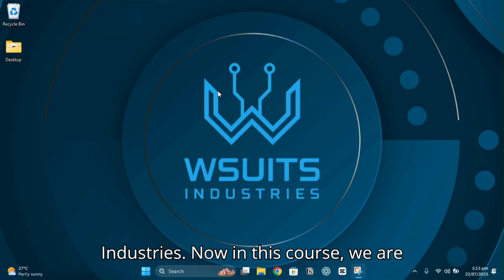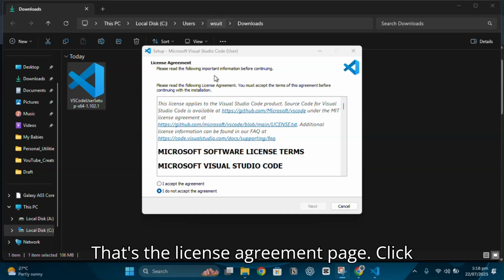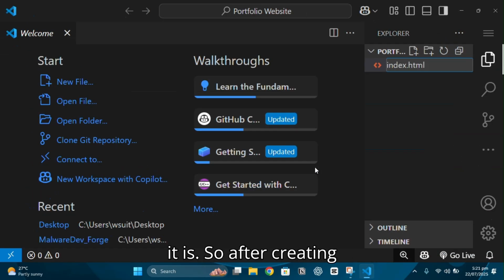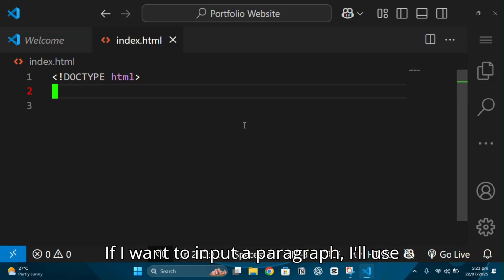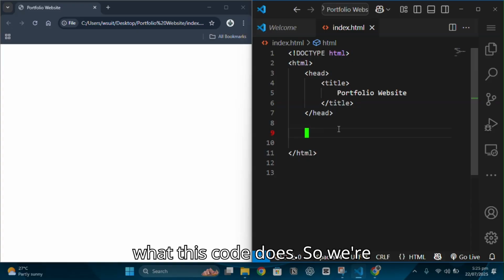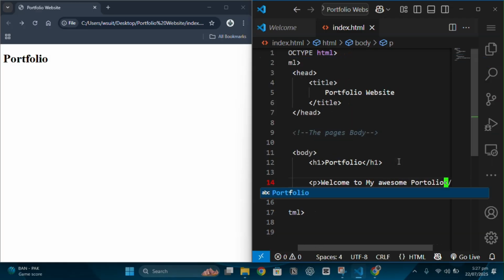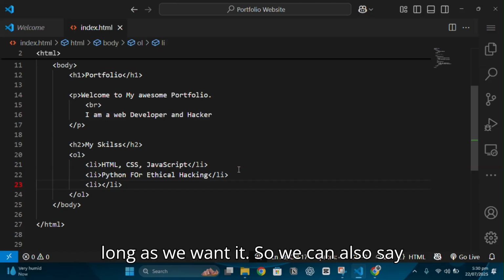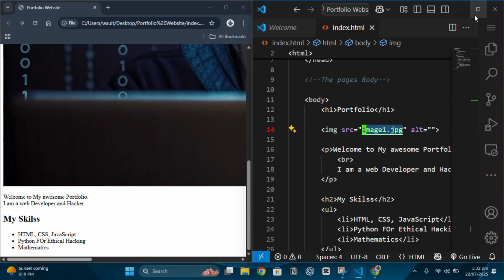Web Dev Crash Course EP2 HTML Foundations with Wsuits Industries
📚 Web Dev Crash Course: Learn HTML for Beginners | Build Your First Website with Wsuits Industries

Welcome to the Web Development Crash Course by Wsuits Industries, your first step into the world of web development!

In this beginner-friendly HTML tutorial, we’ll guide you from setting up your computer to writing your very first HTML code. Whether you’re a future web developer, ethical hacker, or just curious about how websites work, this video has got you covered.

🔧 What You’ll Learn:
- How to install VS Code (Visual Studio Code)
- Setting up your dev environment on Windows, Mac, or Linux
- Creating your first HTML file (index.html)
- Understanding HTML tags, headings, paragraphs, and line breaks
- Building lists (ordered & unordered)
- Adding images to your web pages
- Writing clean, readable HTML code
- Real examples to build your portfolio website

This crash course is designed for absolute beginners — no coding experience needed!

🎥 Next Up: CSS Crash Course – Styling Your Website

📤 Share it with friends starting their dev journey
🧠 Powered by Wsuits Industries — “Let’s build the web together.”